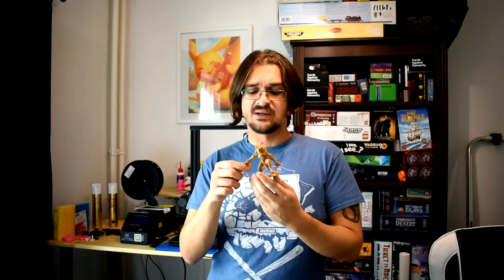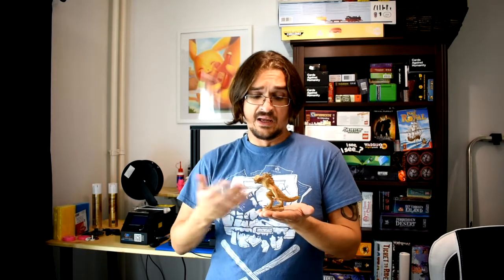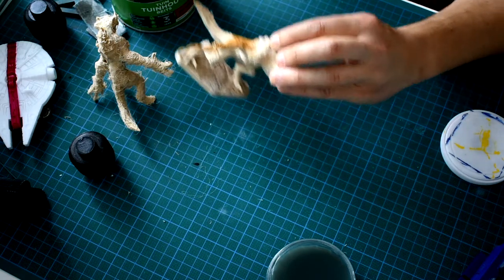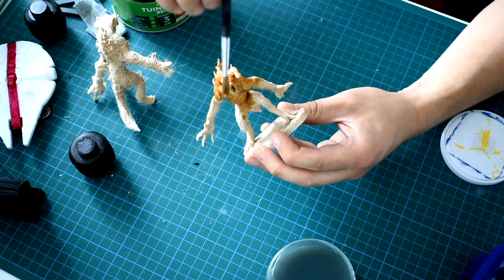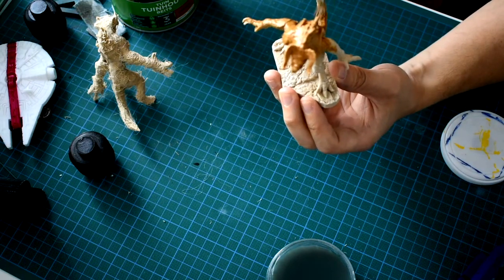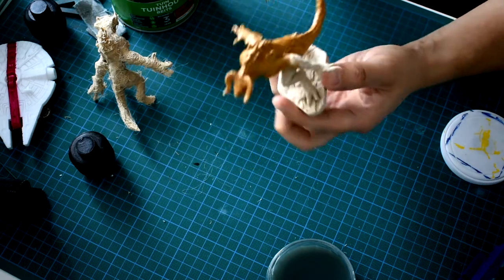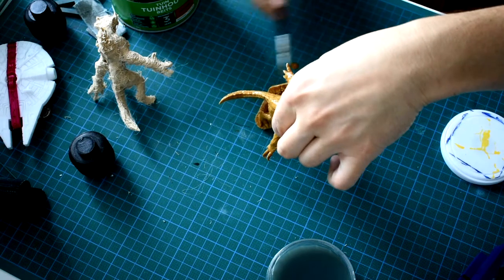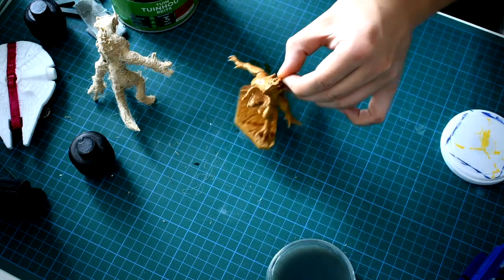Deathclaw! Deathclaw!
Deathclaw from Fallout 4, printed in Woodfill filament from Geetech.

Print details:
Layer Height: 0.2mm
Time to print: 10 hours
Grid supports

Geetech Woodfill PLA:

CR10 Mini: